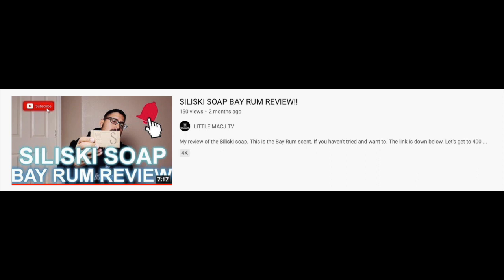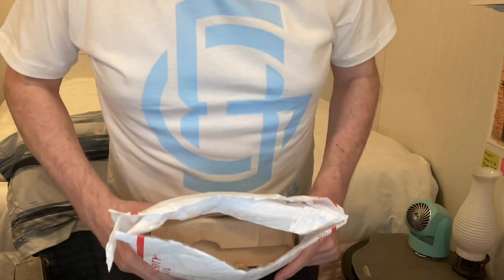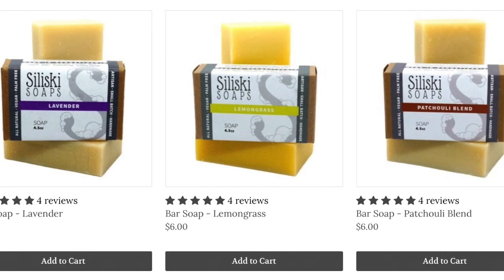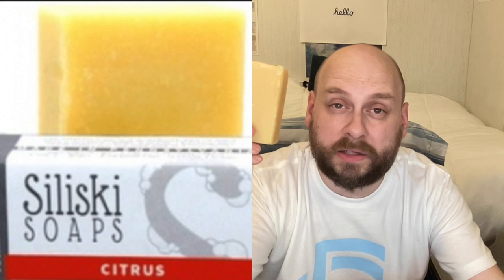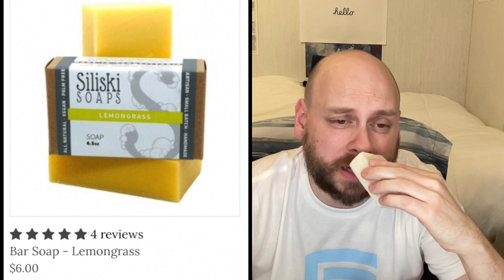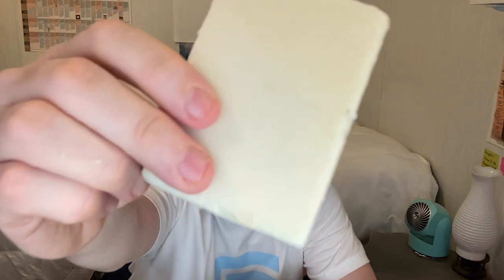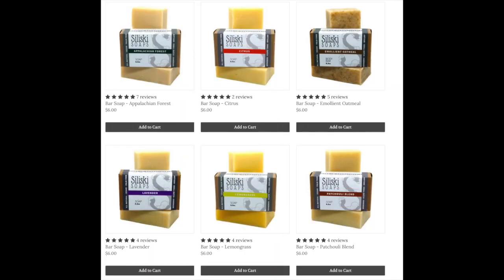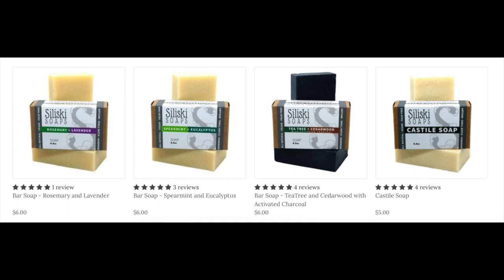Reviewing a Bundle of SILISKI SOAP! Is It For You?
This is my Honest Review for Siliski Soap! Who will like it - and who won't?